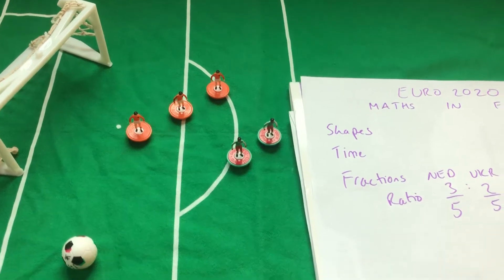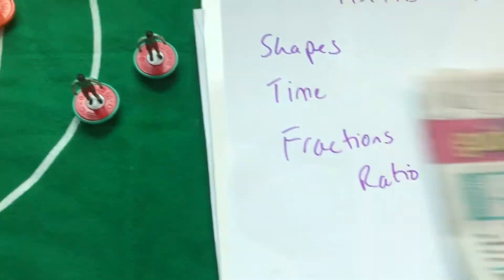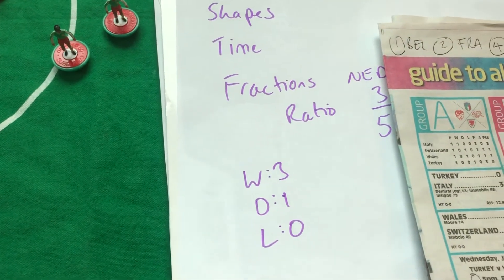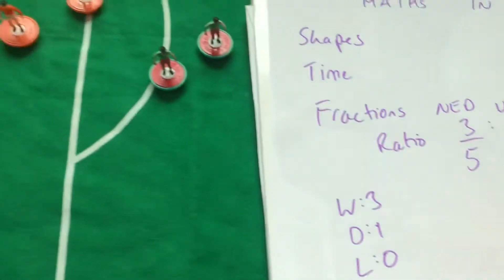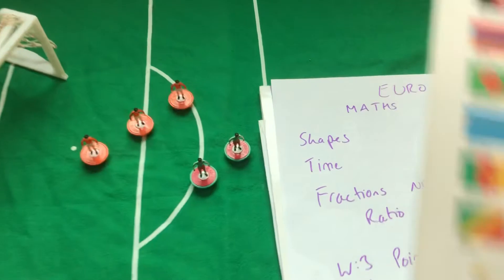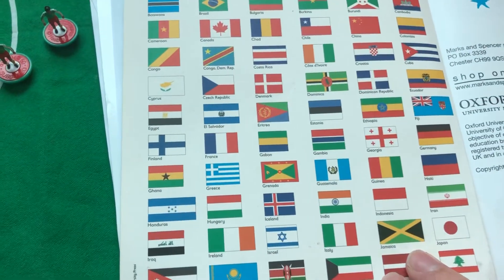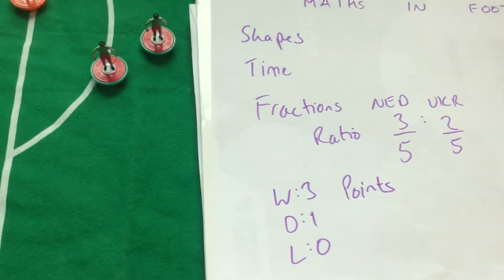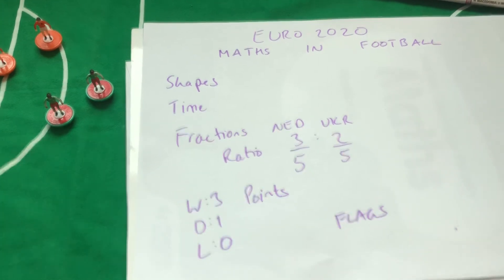Euro 2020 Maths in football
Looking at some of the maths there is in a game of football

Shapes and symmetry on the pitch
Time used for halves and whole game, when goals are scored
Fractions and ratio using scores and goals

Points used in group stages
Flags (see other flags videos)

Of course there's more maths, but just a few here!

Using Subbuteo Holland 1974 Legend and Cameroon 1990
Oxford University Press kids atlas
And Sunday Newspaper